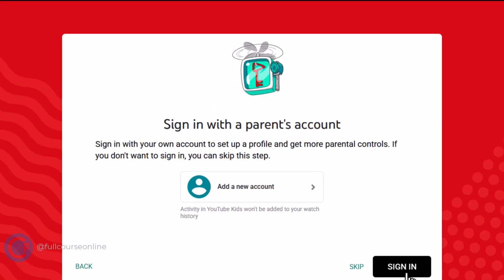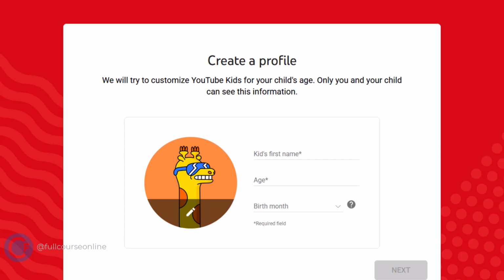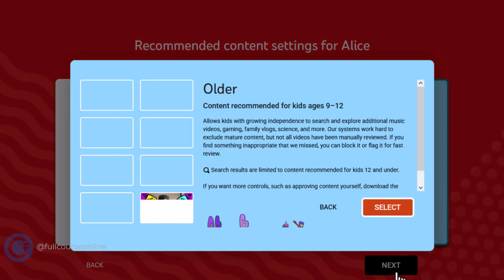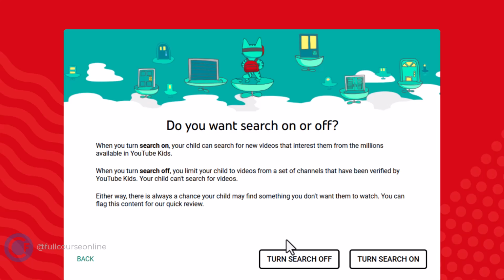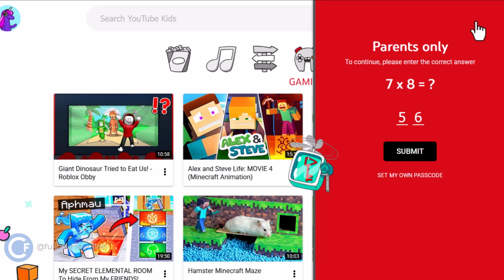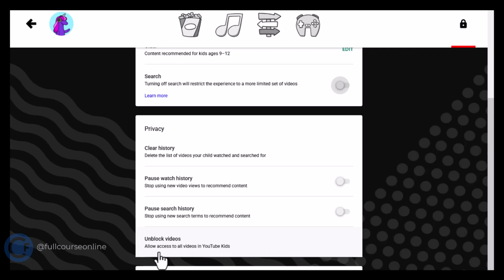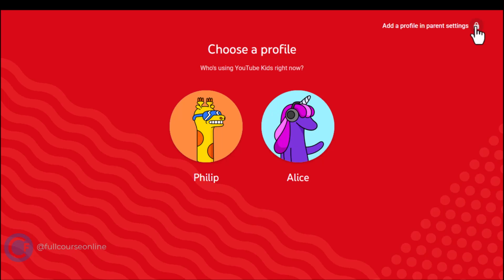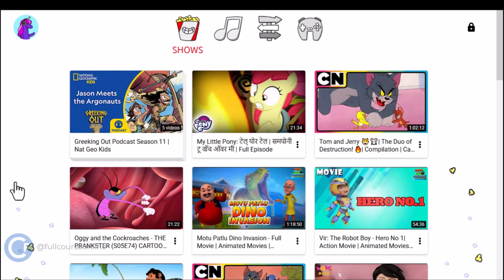How to Set Up YouTube Kids on Computer (Full Parental Guide)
In this video, I’ll walk you through the complete process of setting up and configuring YouTube Kids on your computer, whether you're using Windows or Mac. If you're a parent concerned about what your child watches online, this step-by-step guide will help you create a safe, customized experience using YouTube Kids on desktop browsers.

You’ll learn how to create profiles, set content levels, turn off search, block specific channels, and even use Google Family Link to apply screen time limits and parental controls — all from your PC or laptop.

00:00 - 00:17 Introduction
00:18 - 01:25 Parent Account Login and putting basic information
01:26 - 05:30 Creation of Kids Profiles
05:31 - 06:13 Passcode and other security features.